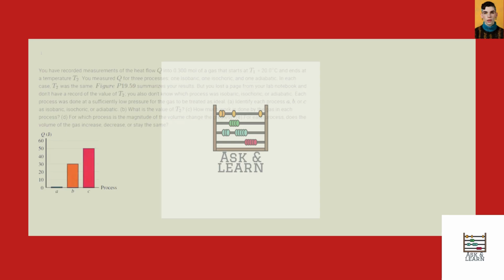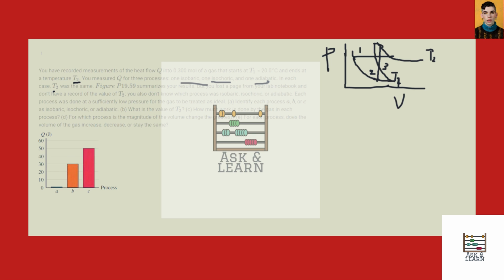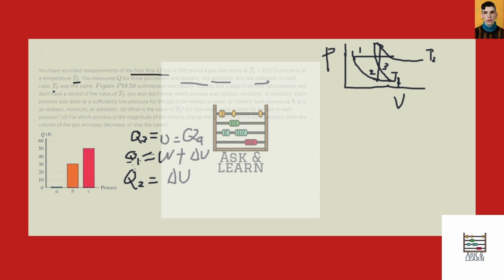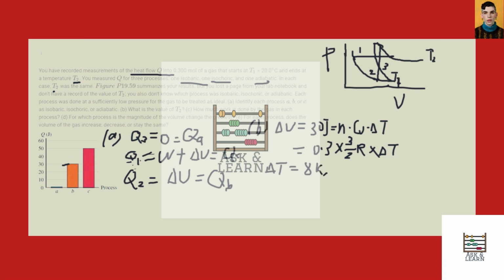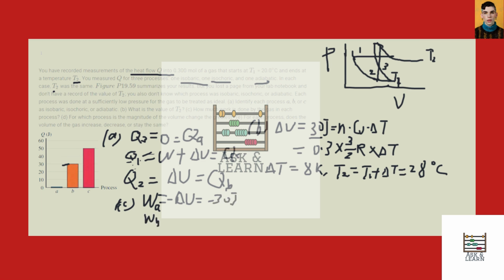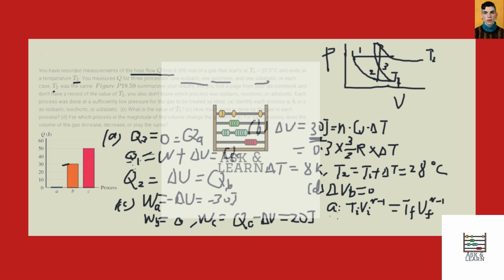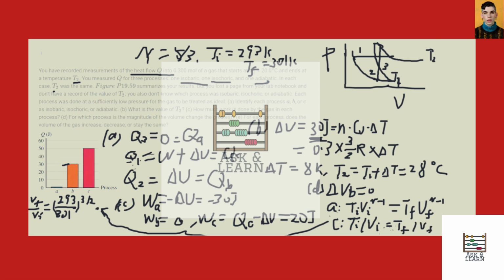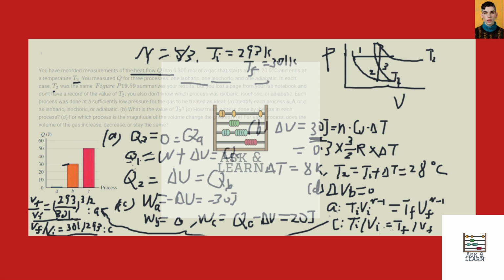You have recorded measurements of the heat flow into 0.300 mol of a gas that starts at = 20.0 C and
You have recorded measurements of the heat flow into 0.300 mol of a gas that starts at = 20.0 C and ends at a temperature . You measured for three processes: one isobaric, one isochoric, and one adiabatic. In each case, was the same. summarizes your results. But you lost a page from your lab notebook and don't have a record of the value of ; you also don't know which process was isobaric, isochoric, or adiabatic. Each process was done at a sufficiently low pressure for the gas to be treated as ideal. (a) Identify each process , , or as isobaric, isochoric, or adiabatic. (b) What is the value of ? (c) How much work is done by the gas in each process? (d) For which process is the magnitude of the volume change the greatest? (e) For each process, does the volume of the gas increase, decrease, or stay the same?